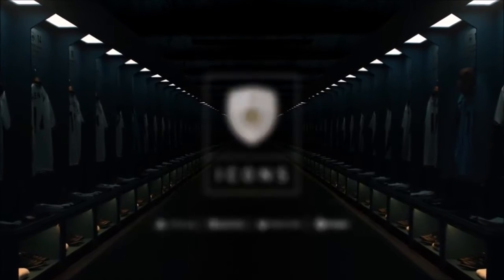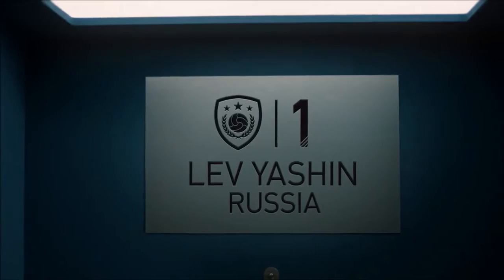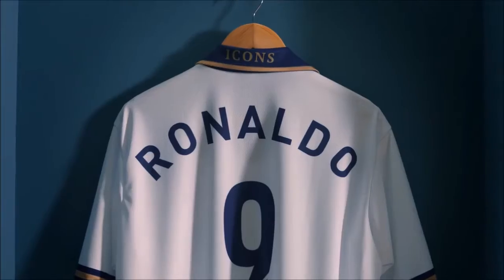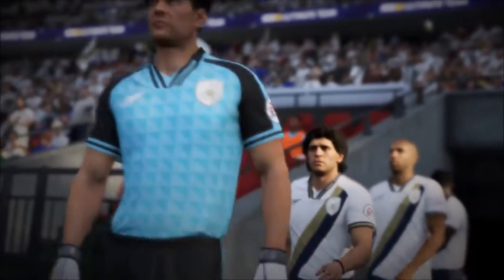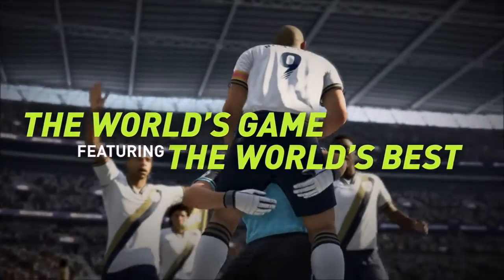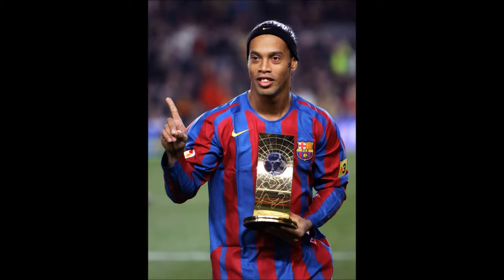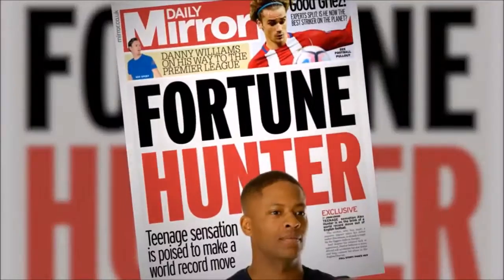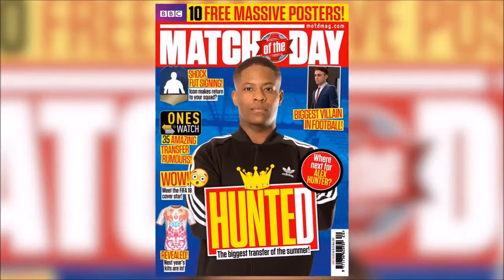Fifa 18 New Features & Icons Revealed!!!!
What is Up guys, Welcome to Norman Tube..

Today's video is all about FIFA 18 and the New Features released by EA Sports at E3. Five of the FIFA 18 FUT ICONS have been revealed by EA Sports and include Ronaldo Nazario, Thierry Henry, Pele, Diego Maradona and Lev Yashin.